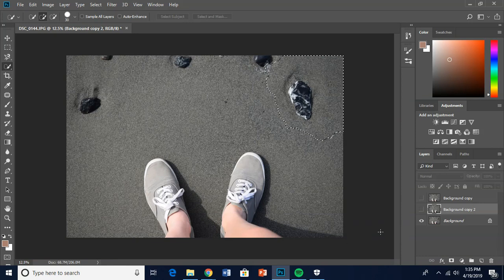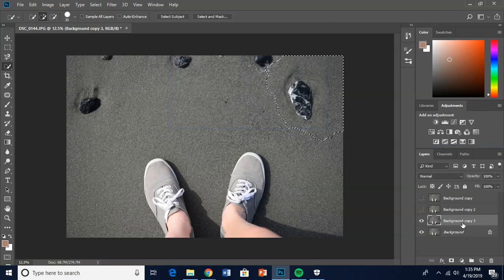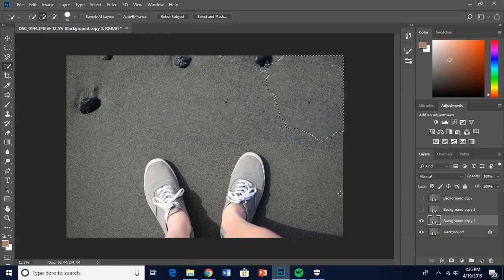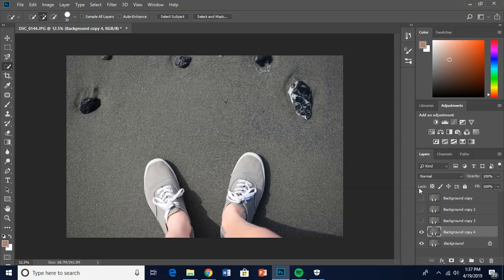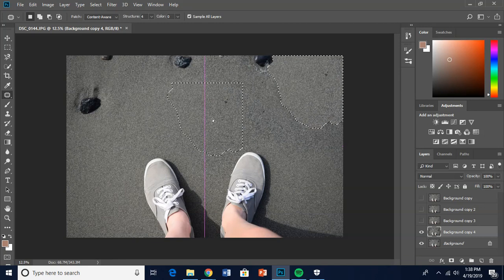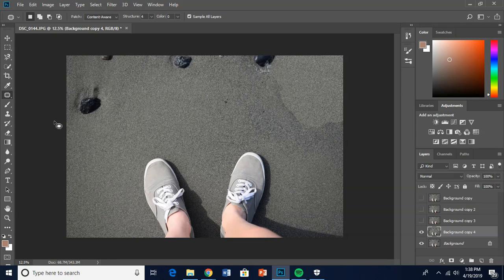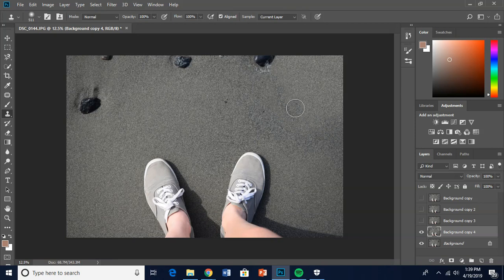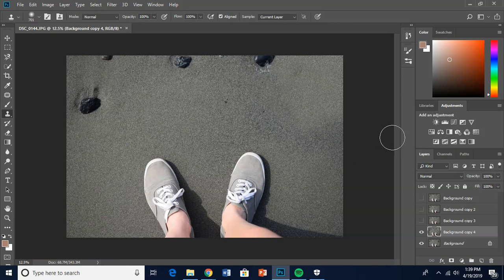Photoshop Tutorials: Removing Unwanted Objects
Learn how to remove unwanted objects with content aware tools in Photoshop.